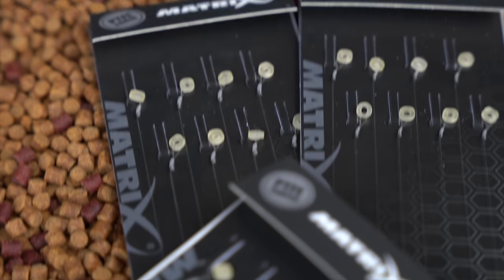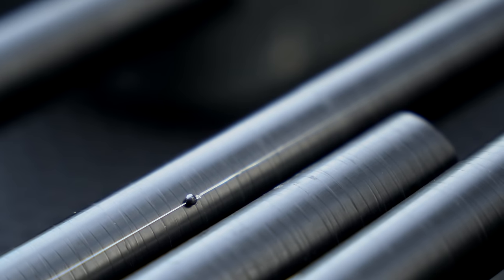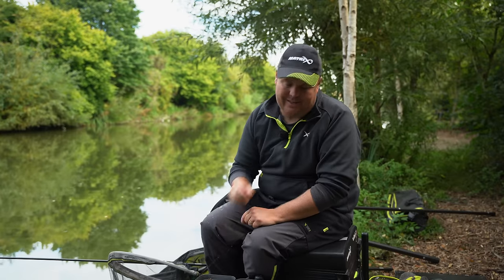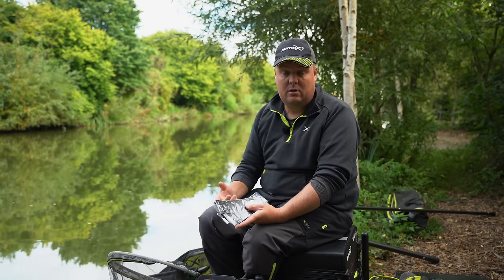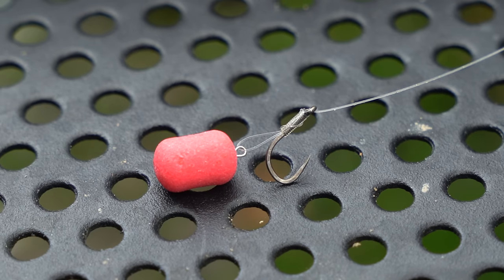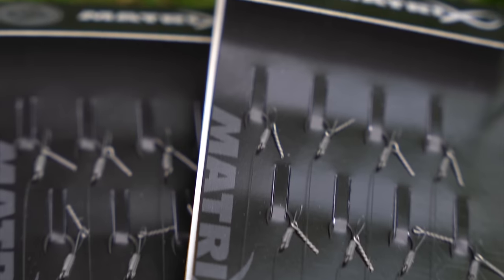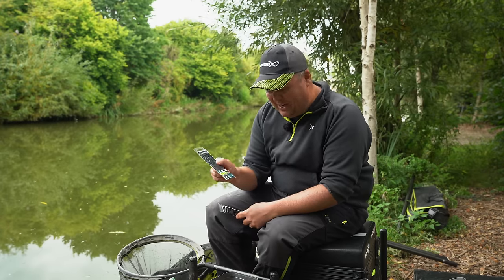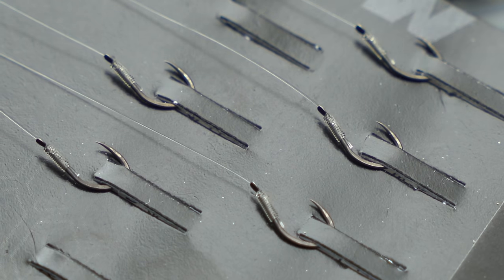Jamie Hughes' Hook Selection REVEALED!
Pick the right hooks for your fishing with this great little guide from commercial fishery master, jamie hughes!